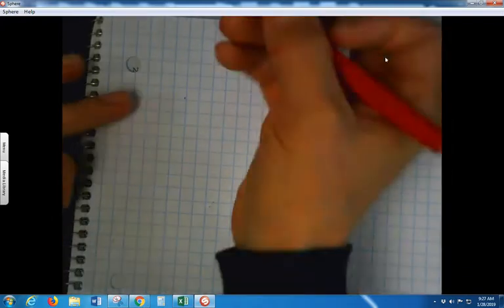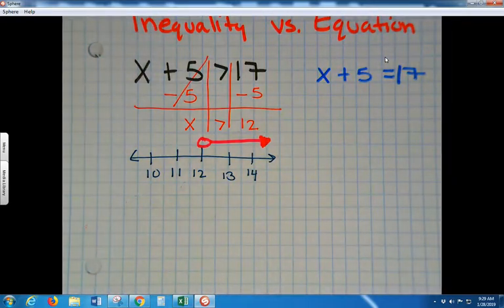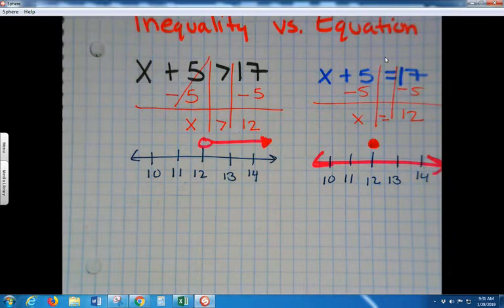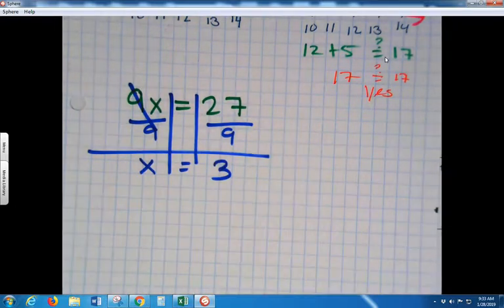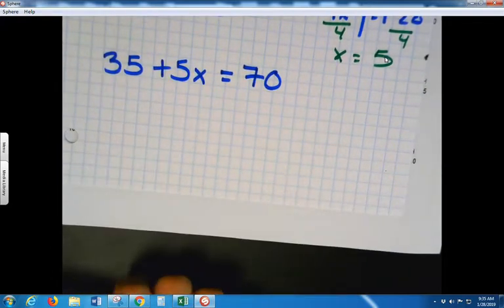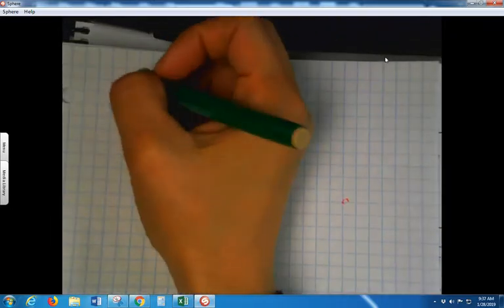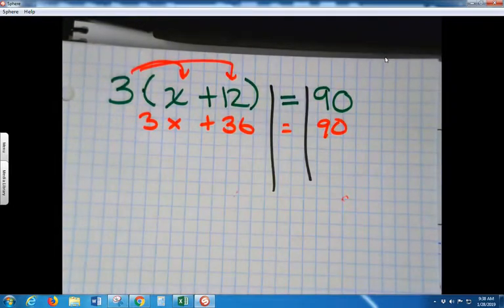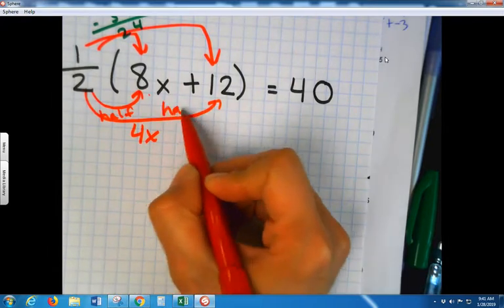Equation vs. Inequality 1-29-19